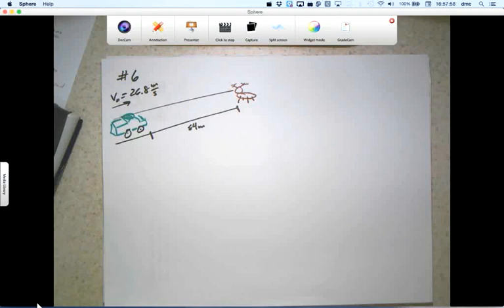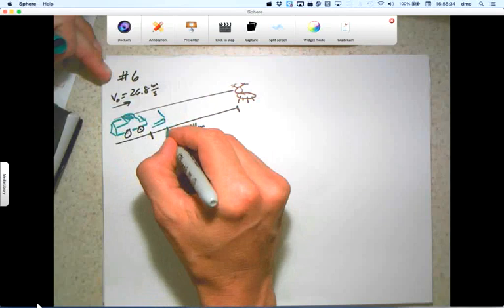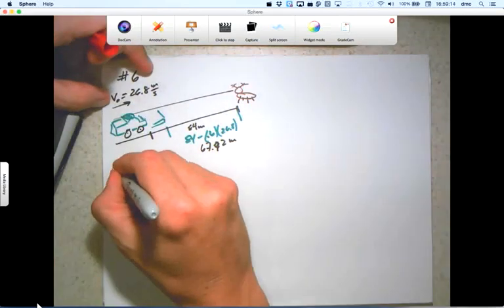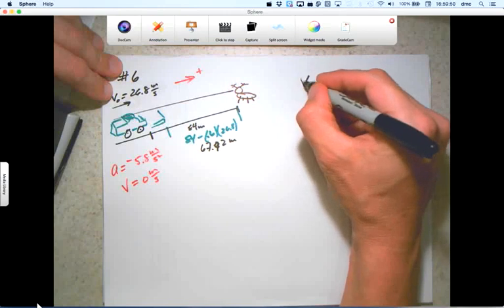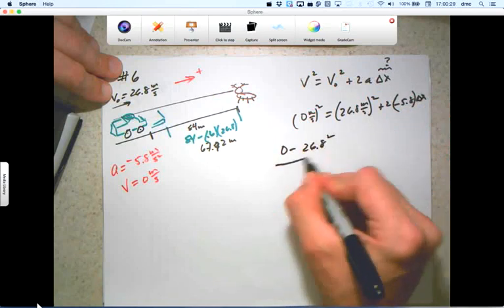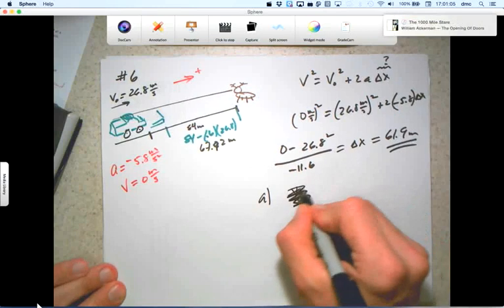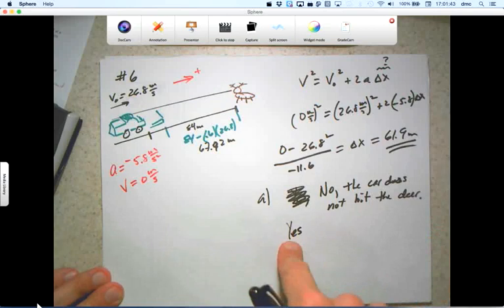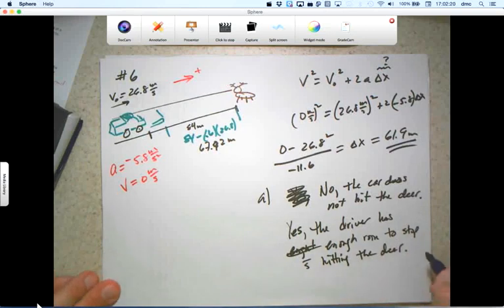1 D Motion Practice 6